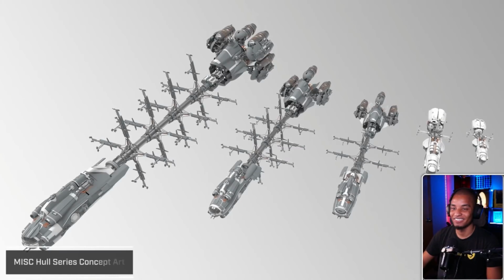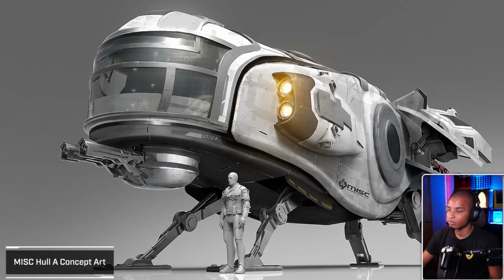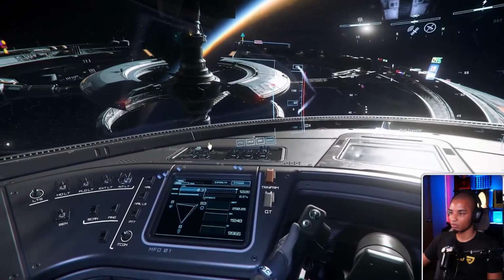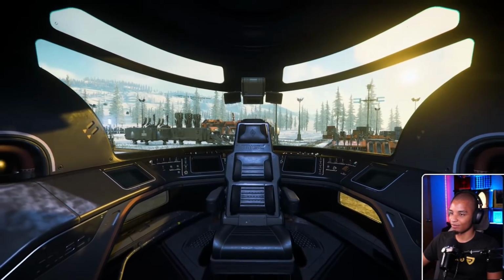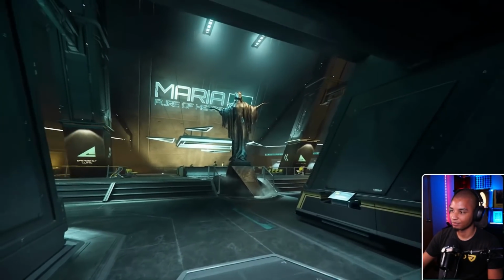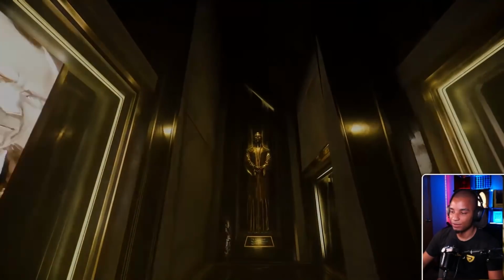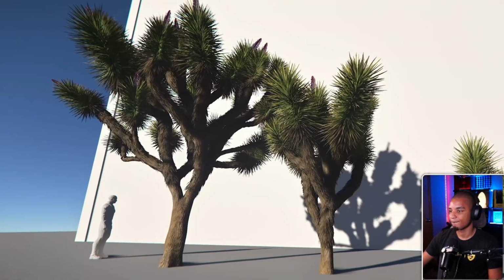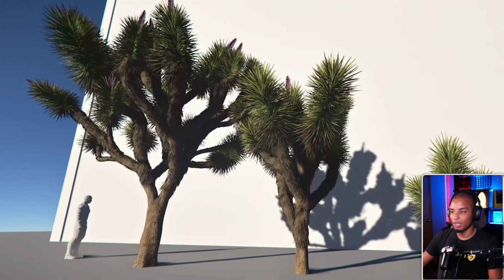Star Citizen Reacts | The Hull Series, Clouds, New Space Stations, & More